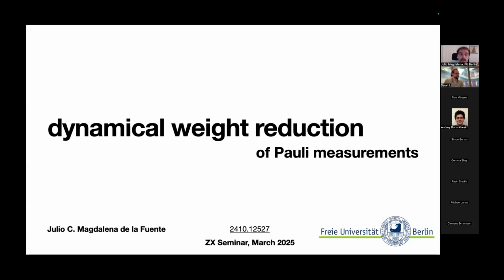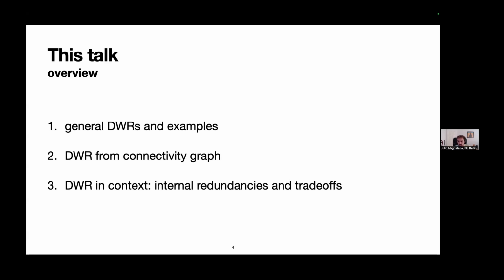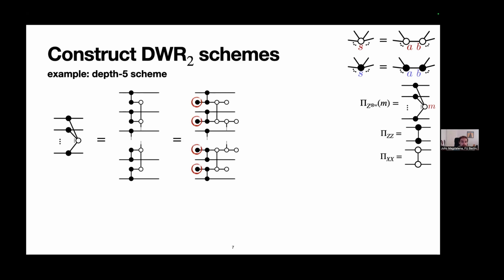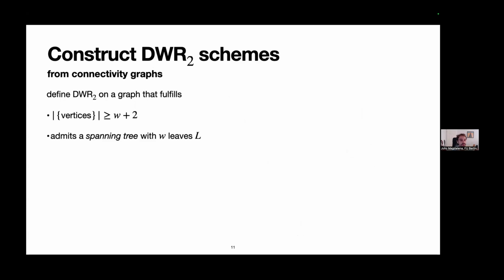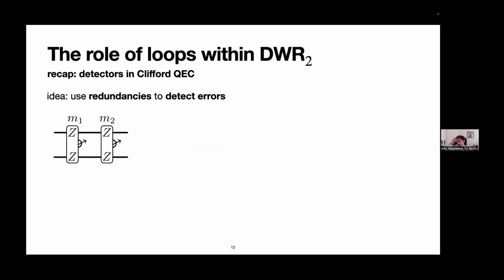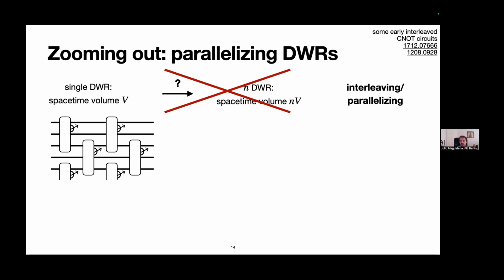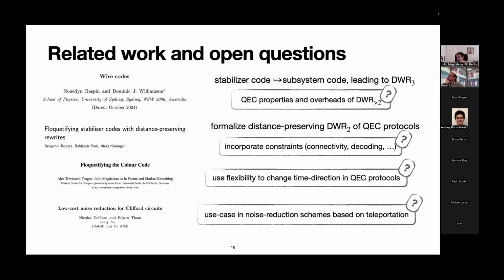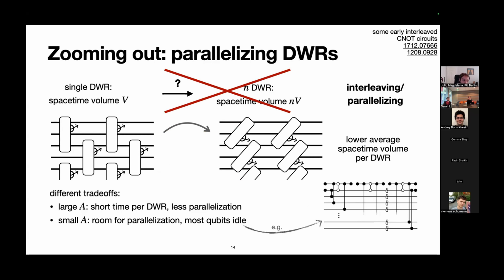Dynamical Weight Reduction of Pauli Measurements - Julio C. Magdalena de la Fuente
Abstract: Many routines that one might want to run on a quantum computer can benefit from adaptive circuits, relying on mid-circuit measurements and feedforward operations. Any such measurement has to be compiled into a sequence of elementary gates involving only a small number of qubits. In this work, we formalize dynamical weight reduction (DWR) schemes in which a high-weight Pauli measurement is decomposed into a sequence of measurements of smaller weight at the cost of adding additional auxiliary qubits. We first present our main method, deforming a ZX diagram that represents the measurement we want to compile. We then construct a general recipe that constructs a DWR on a given connectivity whenever the underlying connectivity graph fulfills certain necessary conditions. Further, we construct a family of DWR schemes using a given number of auxiliary qubits with indications that the schemes we present are optimal in terms of spacetime resource overheads needed for a DWR. We highlight three examples that achieve a constant time or a constant space overhead, respectively. Finally, we discuss different trade-offs of space and time overhead and how they might be chosen differently on different levels of abstraction within a (fault-tolerant) quantum computation. This work showcases the flexibility in compiling a measurement circuit in terms of lower-weight measurements using deformations of ZX diagrams and can find applications in quantum error correction, quantum simulation as well as near-term quantum computing tasks where the quality of a computation highly depends on the physical implementation of a given logical operation.

Presented at the ZX-calculus seminar on the 31st of March 2025.